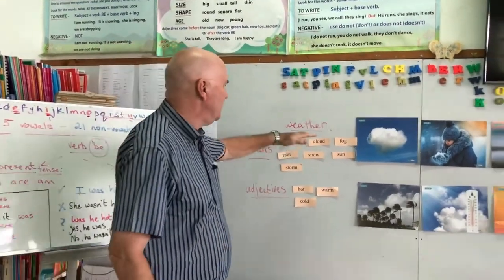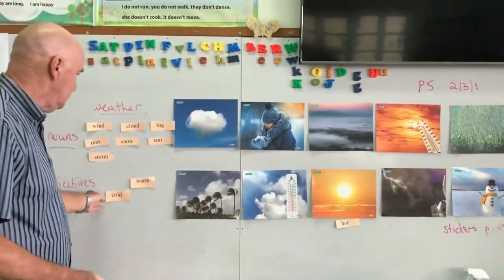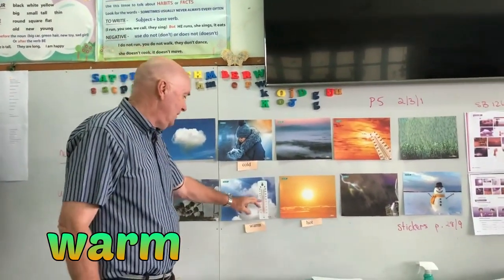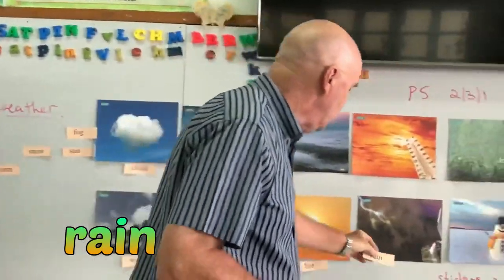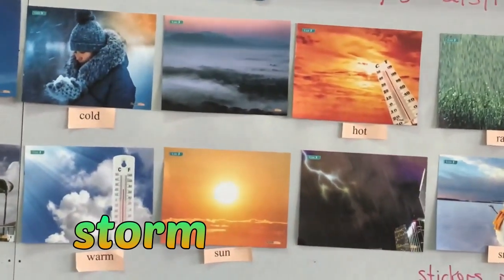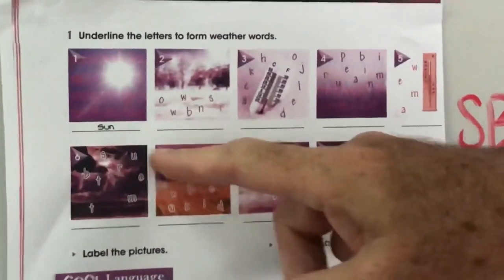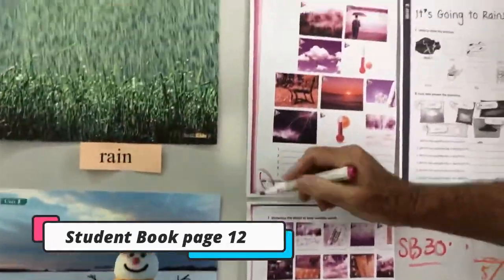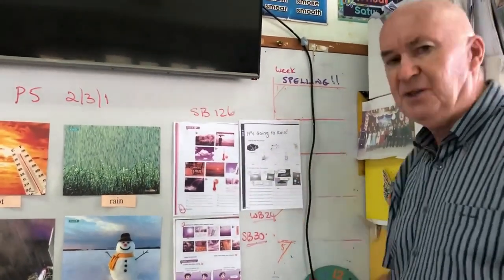English 5 - Weather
Online Learning | Term 2 | 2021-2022